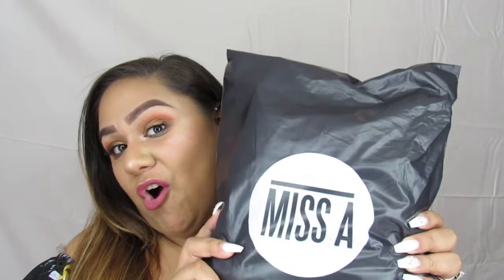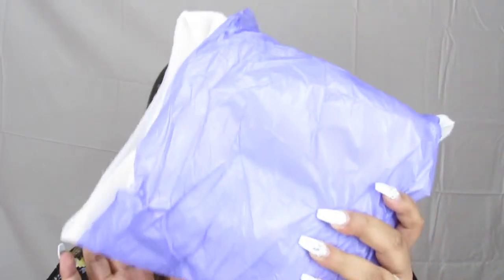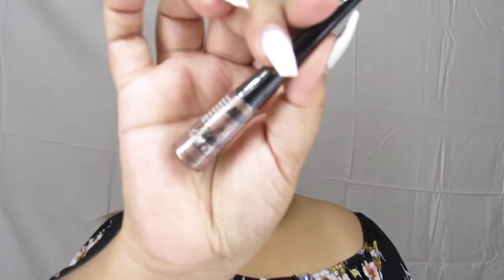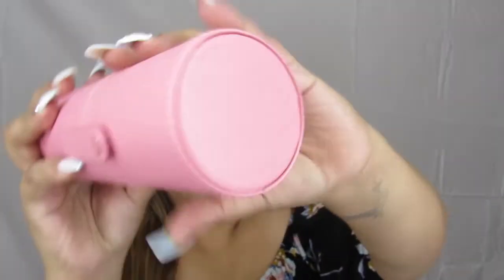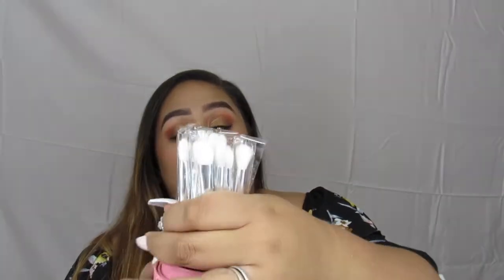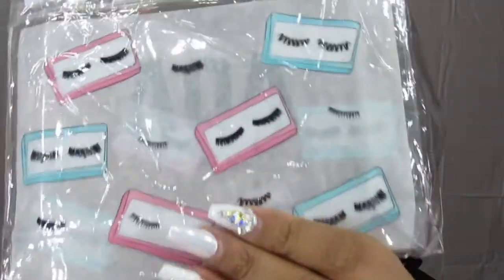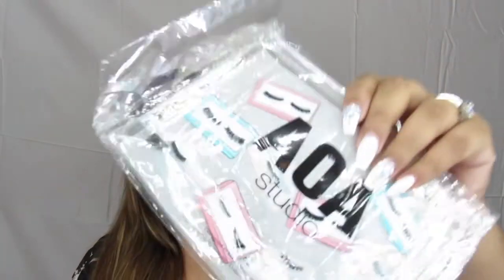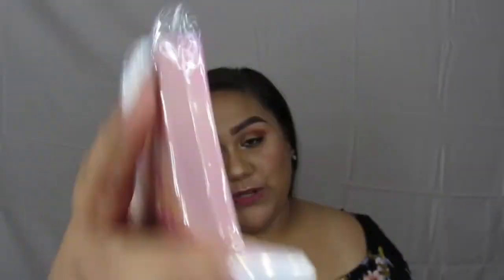Shop Miss A Haul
Here’s another haul videos on some goodies I ordered at shopmissa.com. I hope you all enjoy this video.

** All thoughts and opinions are 100% mine
** Everything is purchased with my own money, if sent as PR will mark with a single *